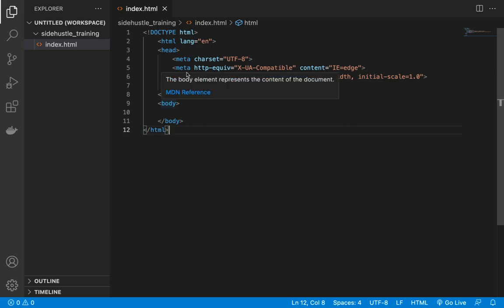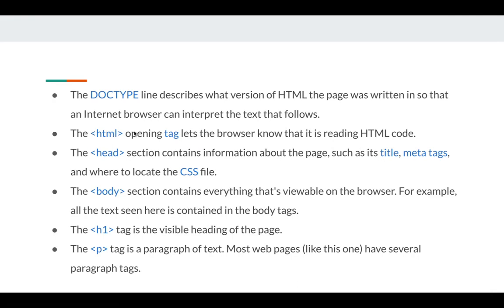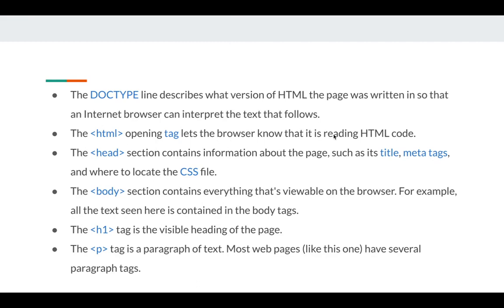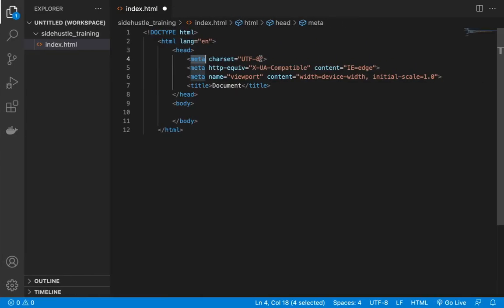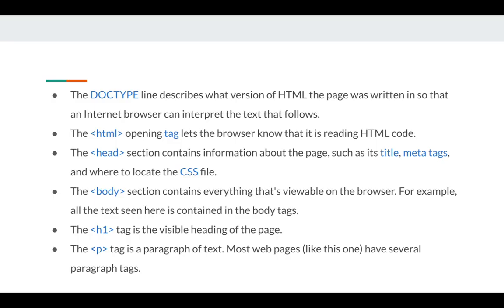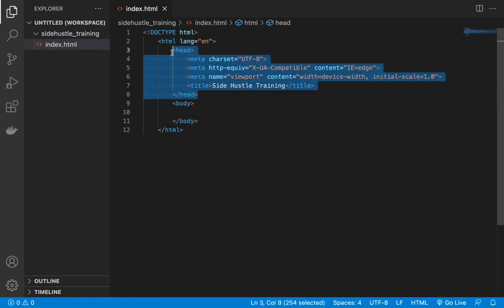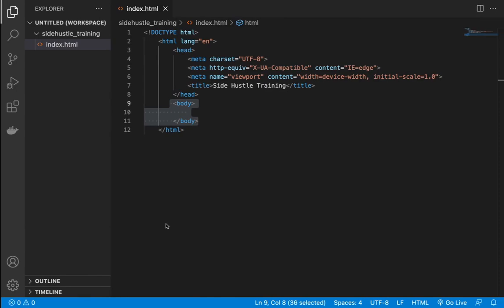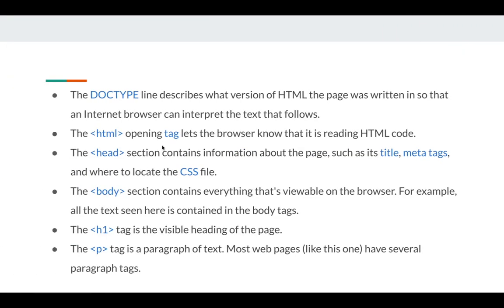1.3 Anatomy of an HTML page II